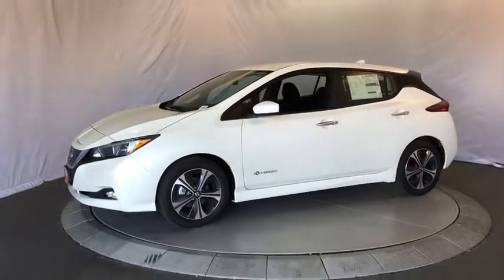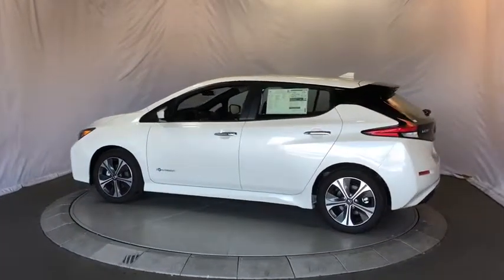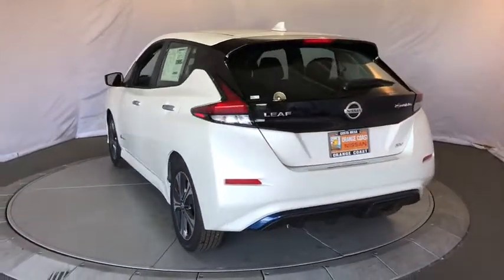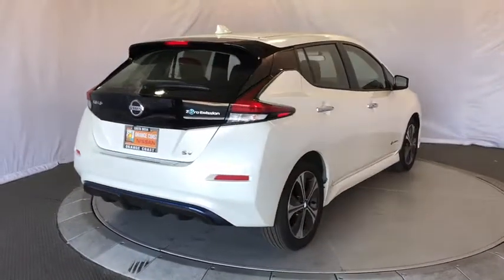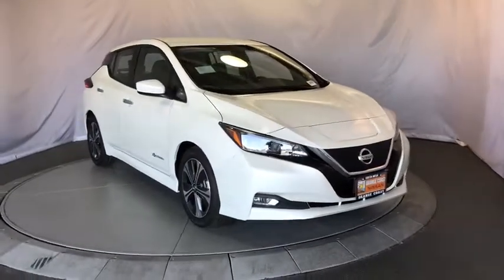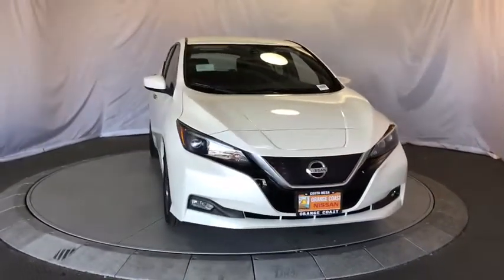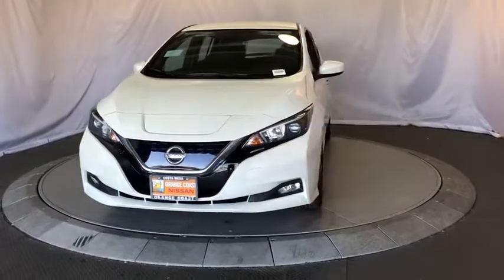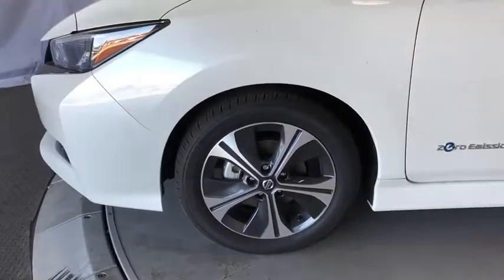2018 Nissan LEAF Costa Mesa, Huntington Beach, Irvine, San Clamente, Anaheim, CA LF80980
Pearl White New 2018 Nissan LEAF available in Costa Mesa, California at Orange Coast Nissan. Servicing the Huntington Beach, Irvine, San Clamente, Anaheim, CA area.

Pearl White 2018 Nissan Leaf SV FWD Single Speed Reducer ElectricRecent Arrival! 100/125 Highway/City MPG Price includes: $2,000 - NMAC Captive Cash - 2018 LEAF. Exp. 07/02/2018